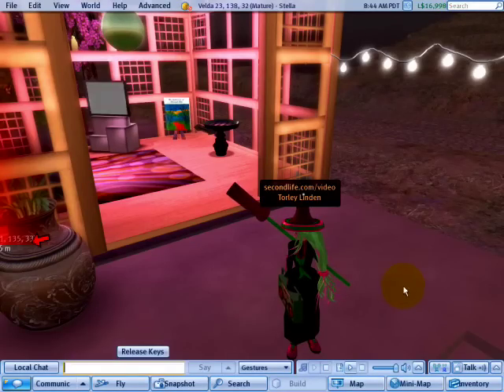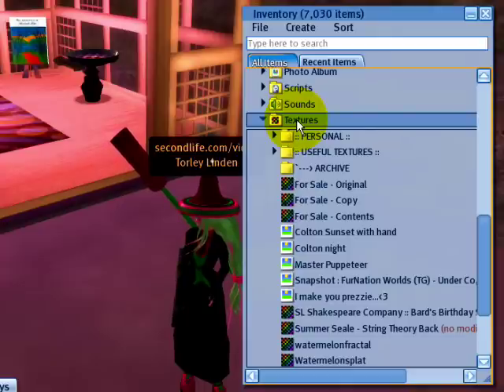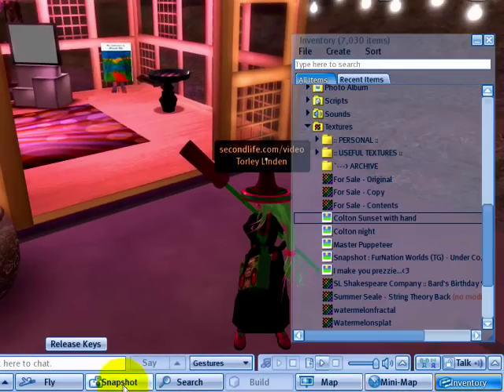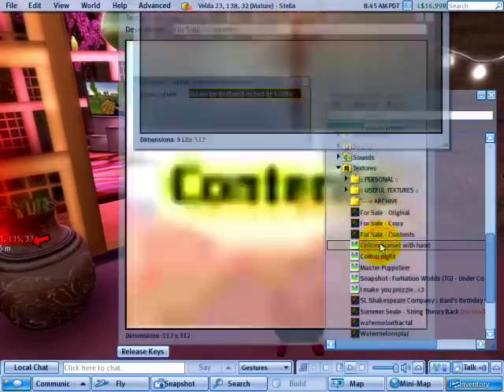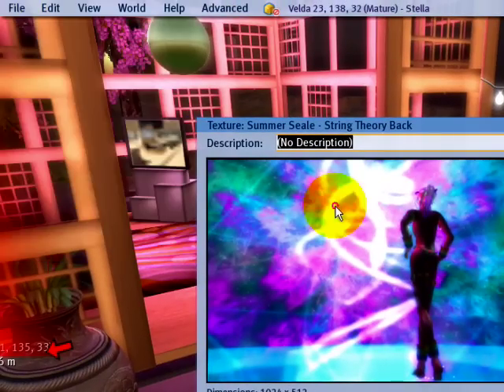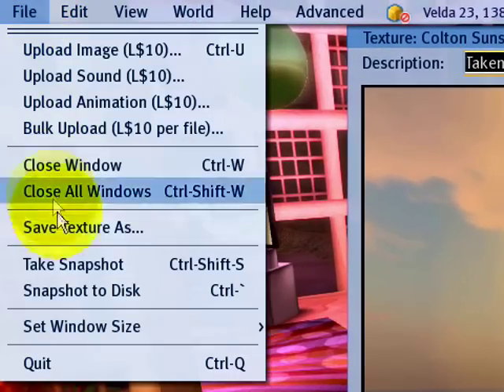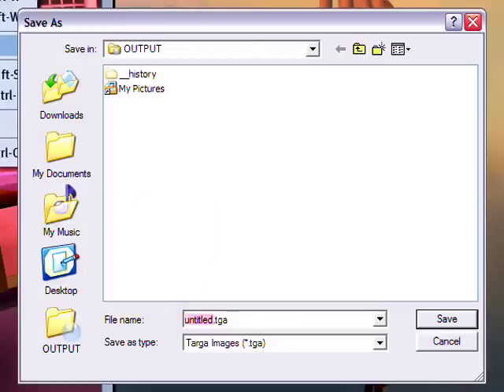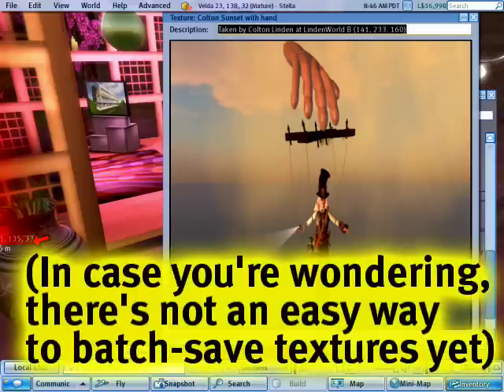Save textures to disk - Second Life Video TuTORial